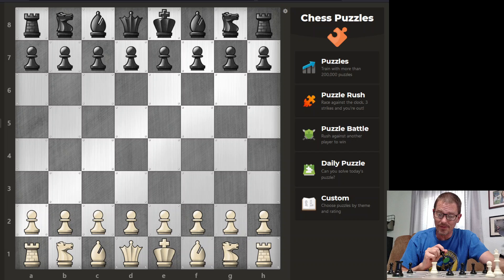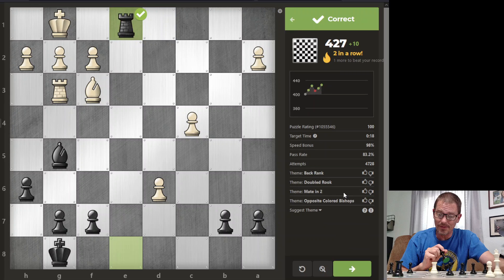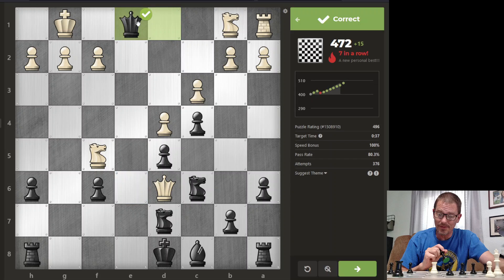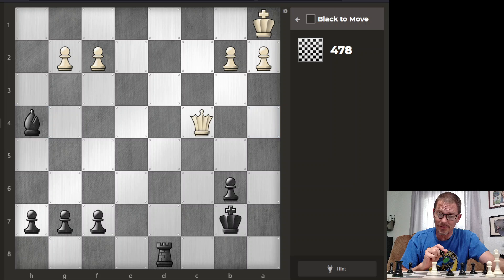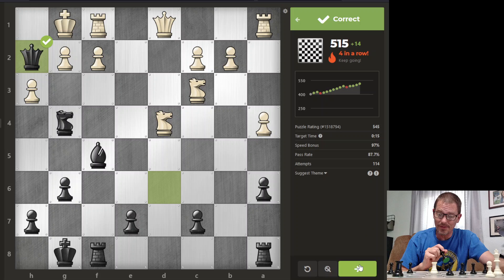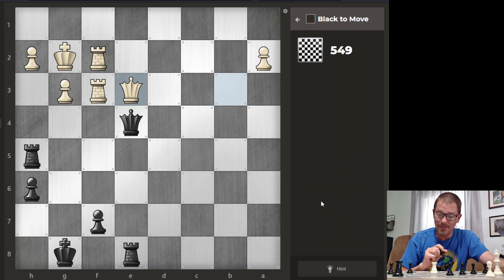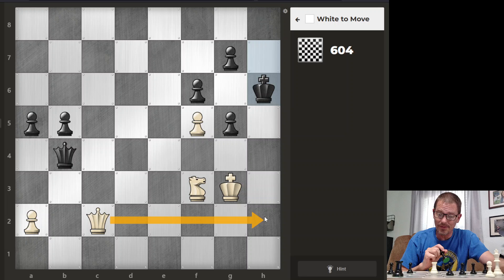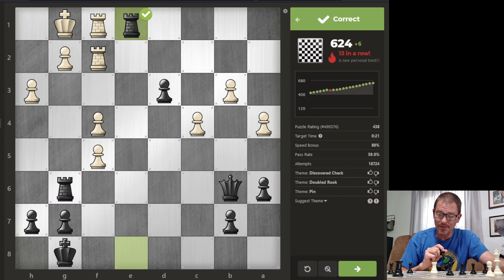Solving Chess Puzzles (400-624)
I solve several chess puzzles -- ratings climb from 400 to 624. (recording date: 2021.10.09)